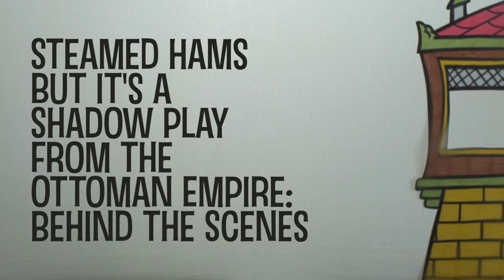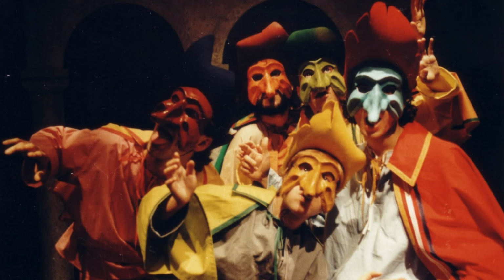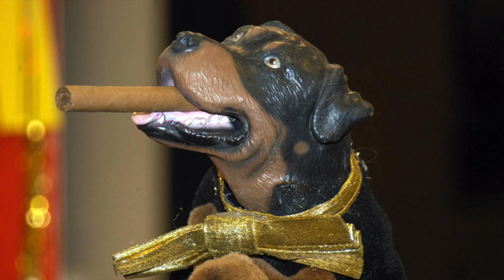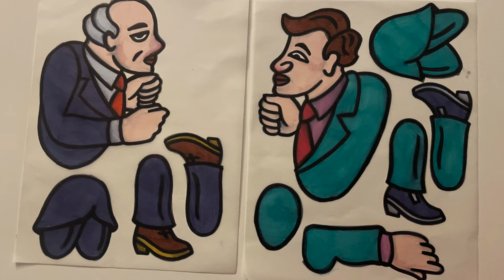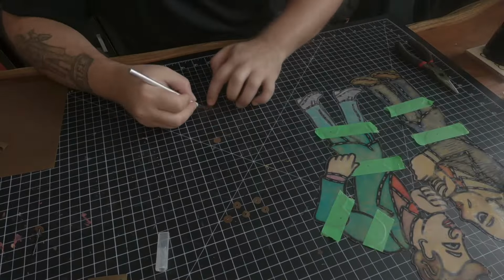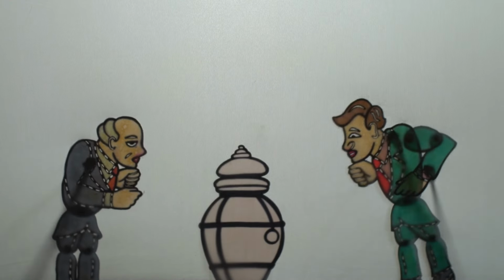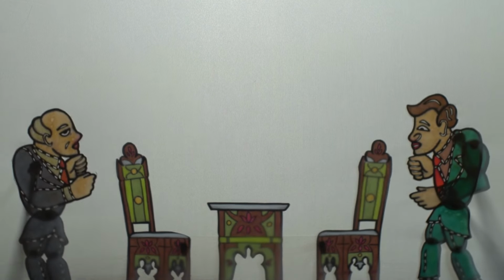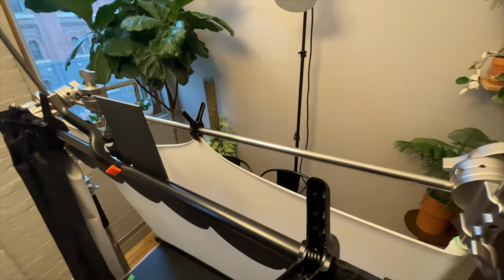The Making of Steamed Hams but it's a Shadow Play from the Ottoman Empire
Here's a little look at the why and how of this Steamed Hams video.

Steamed Hams but it's a Shadow Play from the Ottoman Empire

This channel features only human made material... but I really shouldn't have to say it.

ANTI-GENERATIVE AI POLICY
The models powering generative AI platforms have been trained on the work of countless artists, generally without consent or compensation. This questionable provenance aside; it is arguable the most successful use cases for these systems are misinformation, manipulation, defamation, theft, and fraud. There is also an environmental impact to expending massive amounts of computational power on something of such dubious value. As these ethical, economic, social, and ecological issues are fundamental to the technology – I will always reject their use in my work.

COMMENT POLICY
I am lucky to have built an audience here on YouTube, and I appreciate the comments so many viewers have made on my channel. Thank you for all of the positive feedback, as well as some of the more critical feedback. It's the nature of putting your work out there. That said, this is MY channel, and I don't have to take being insulted. Abusive comments will be removed and/or banned. Comments that violate community guidelines will be reported. To help keep the conversation focused on the content of the work, any comments that mention AI will be removed.